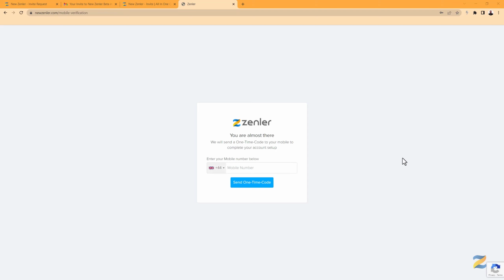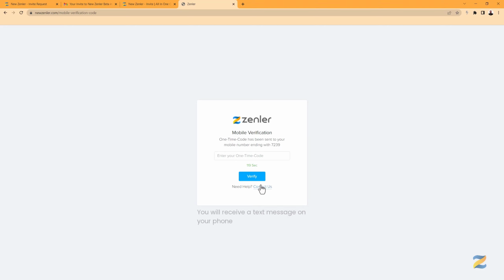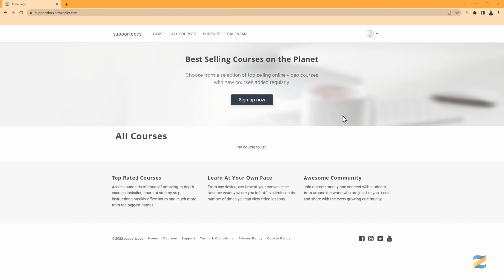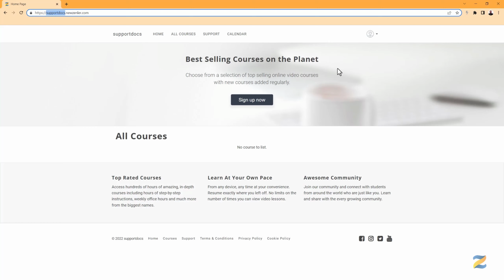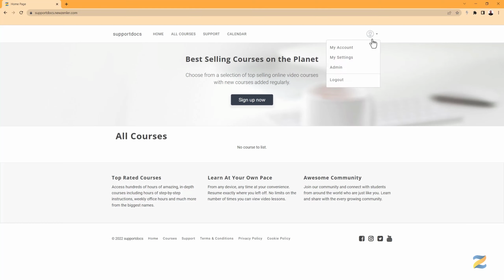👉 Getting Started - Zenler Signup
🚀 This video explains how to sign up for Zenler.
Check your email for the invite and click the link to sign up. Choose a site name and agree to receive emails. Enter your mobile number to receive a one-time code to verify your account. Once verified, your site will be set up with default themes and you are ready to go! 🚀